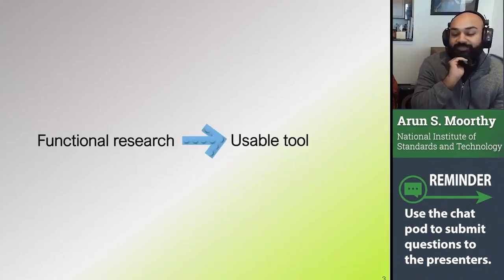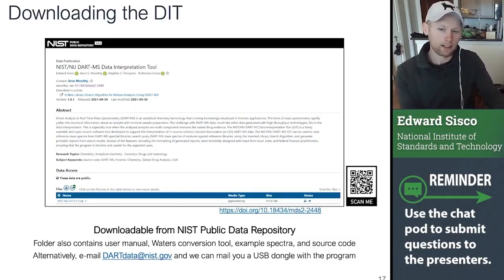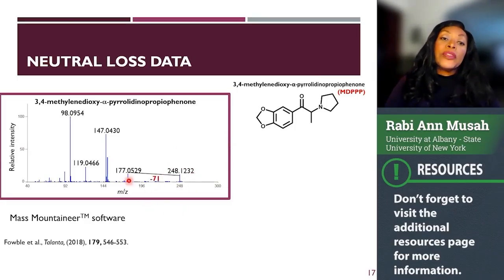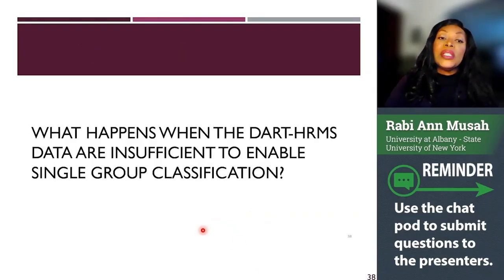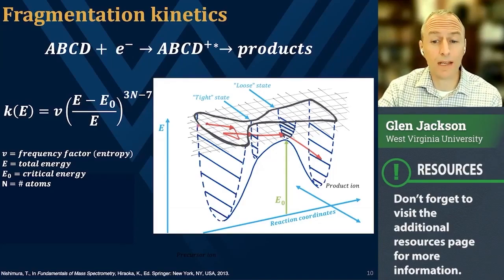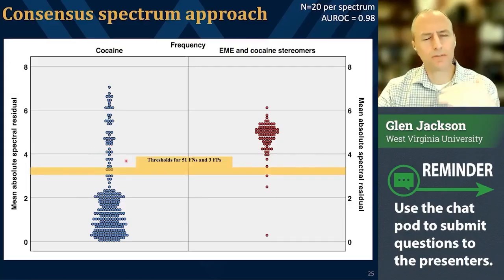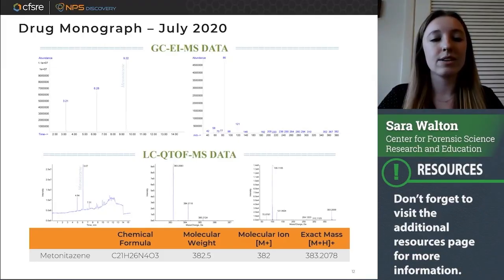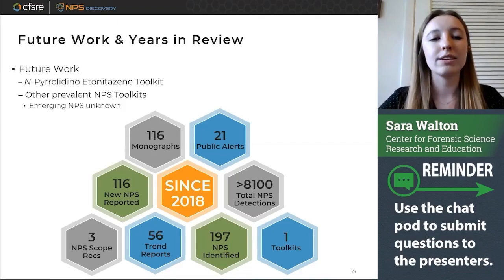Seized Drugs and Toxicology Research and Development; 2022 NIJ Forensic R&D Symposium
The NIJ Forensic Science Research and Development Symposium is an open meeting where attendees can learn about NIJ-funded research across a variety of forensic science areas. This is one of four videos from the 2022 symposium, which was held March 1-2, 2022.

Presentations include -
- Accurate THC Determinations in Seized Cannabis Samples for Forensic Laboratories; Walter Brent Wilson, National Institute of Standards and Technology
- Development of Validated UHPLC-DAD Methods with Optional ESI/TOFMS Detection for Rapid Quantification of Δ9-THC and Δ9THCA Among 16 Cannabinoids in Hemp Concentrates; Liguo Song, Western Illinois University
- Quantitative Analysis of Δ9-Tetrahydrocannabinol (THC) in the Presence of THC Isomers in Biological Specimens Using Liquid Chromatography Tandem Mass Spectrometry; Rebecca Wagner, Virginia Department of Forensic Science
- Blood Protein Modification Assay for Retrospective Detection of Abused Drug Exposure; Anthony P. DeCaprio, Florida International University
- Roundtable discussion

NIJ and its Forensic Technology Center of Excellence are committed to improving the practice of forensic science and strengthening its impact by supporting research and development, rigorous technology evaluation and adoption, effective knowledge transfer and education, and comprehensive dissemination of best practices and guidelines to agencies dedicated to combating crime. Advancements within forensic science necessitate a forum to spread information and awareness.

At the symposium, researchers and practitioners meet to discuss, discover, and share new approaches and applications to elevate the status of forensic science and increase its impact. The symposium brings together practitioners and researchers to enhance information-sharing with the goal of moving research from theory to practice.